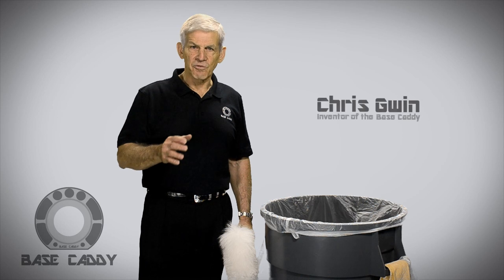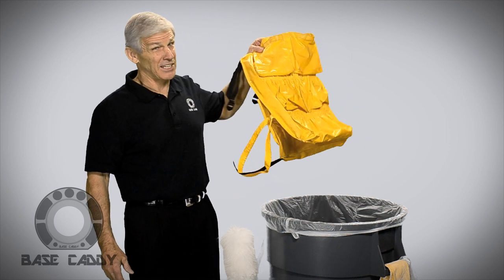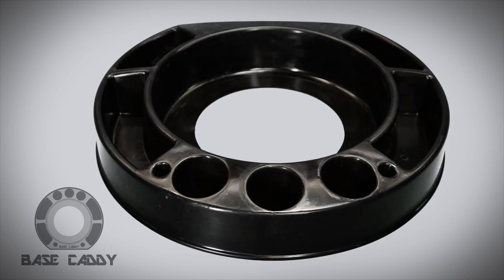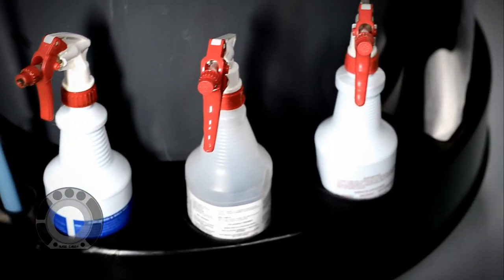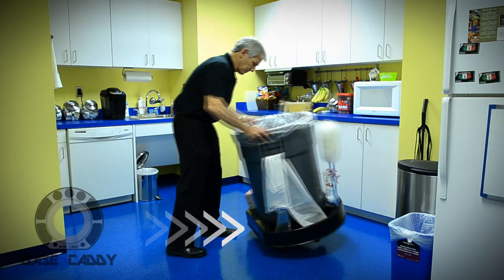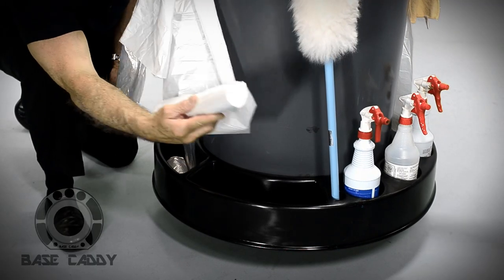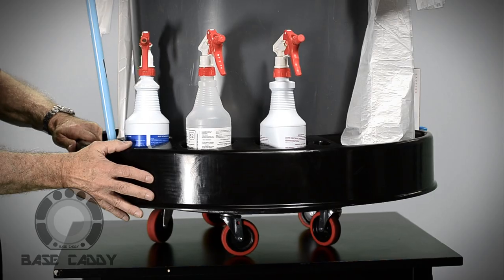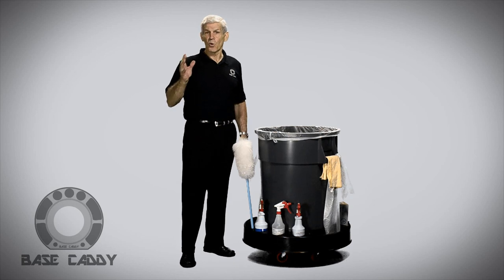Promote your product with professional video at Fairfax Video Studio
Web video is more prevalent in product marketing than ever before. If you are serious about promoting your product or service, you need video that will make you stand out among your competitors.

 At Fairfax Video Studio, we produce stunning quality HD web video for your website and social media sites. Whether you are looking to promote your new weight loss program, a new skincare line, or, as seen in this video, a revolutionary cleaning product called Base Caddy.

Video can easily illustrate the uses and effects of your product, and viewers can get to know the face behind the product. This builds a level of trust that print advertisements can't match! To learn more about how we can help you promote your product, give us a call at 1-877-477-STUDIO today!